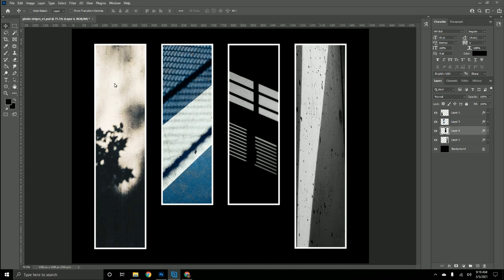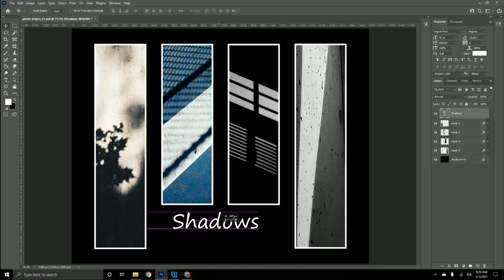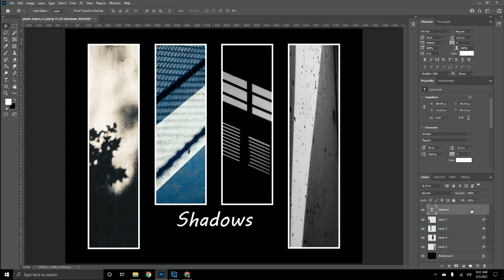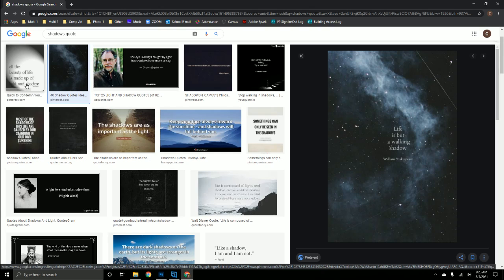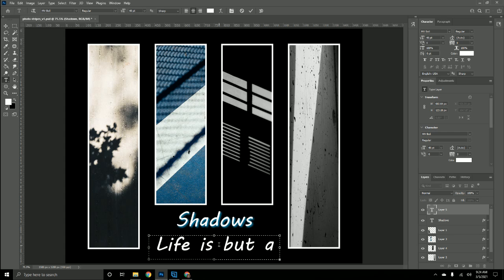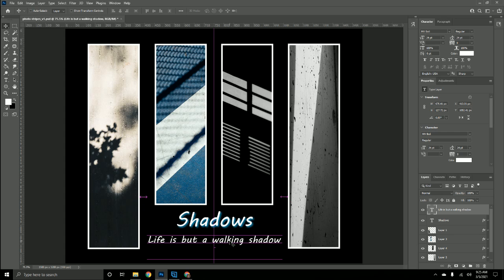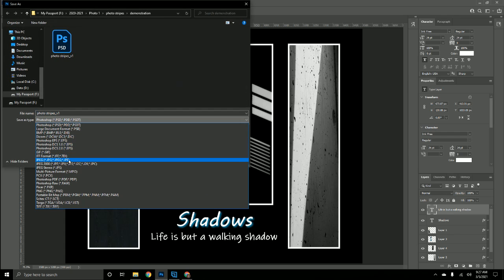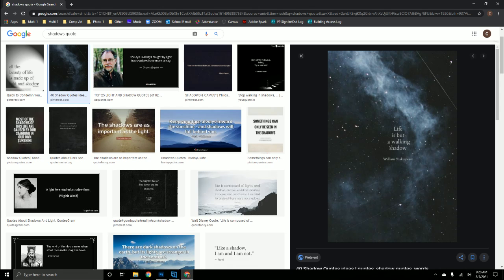photo stripes PART 4 adding text and saving JPG